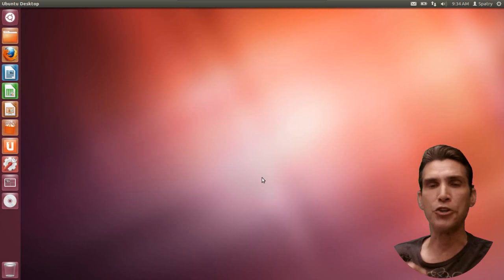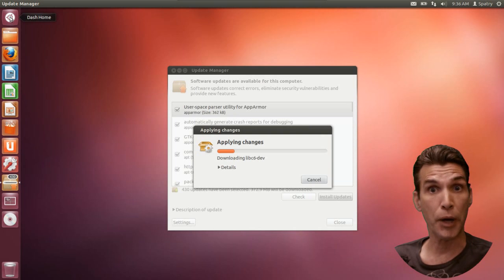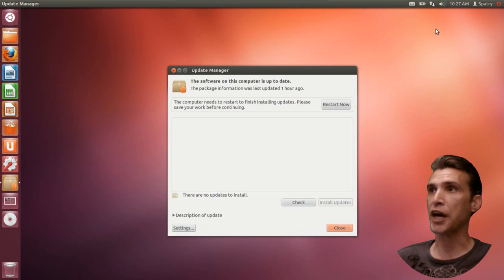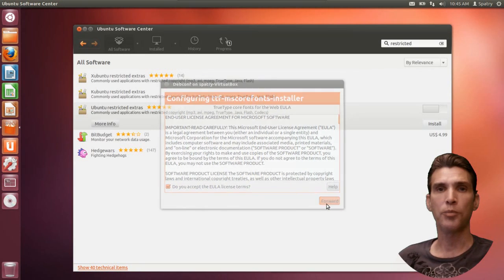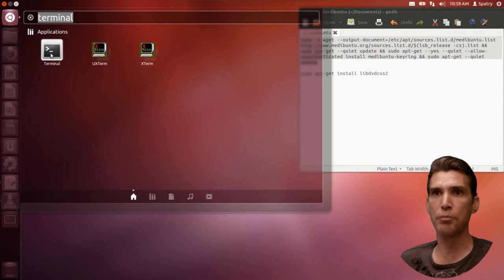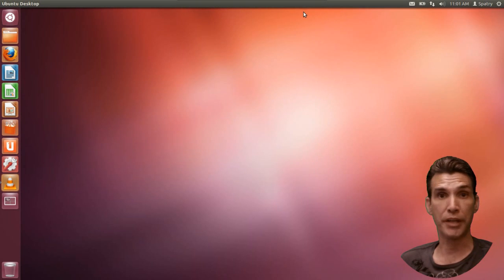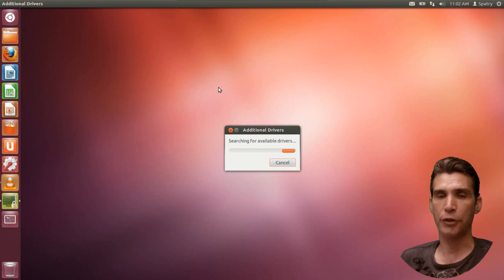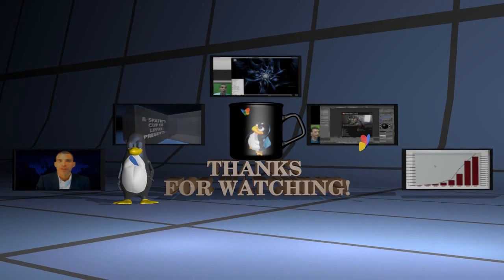Ubuntu Bootcamp Part 6: Things to do after installation.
Today I will cover some things you will need to do after installing Ubuntu on your computer.

Command Line for enabling medibuntu repository and DVD filter:

sudo wget --output-document=/etc/apt/sources.list.d/medibuntu.list -cs).list && sudo apt-get --quiet update && sudo apt-get --yes --quiet --allow-unauthenticated install medibuntu-keyring && sudo apt-get --quiet update

sudo apt-get install libdvdcss2

Any problems? Check ubuntu forums.